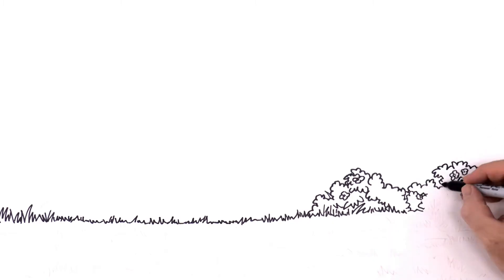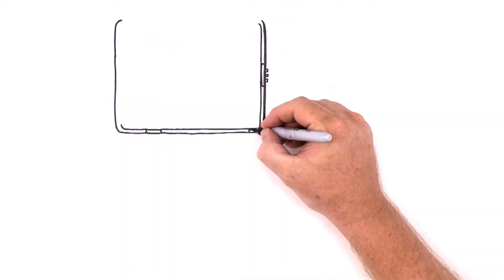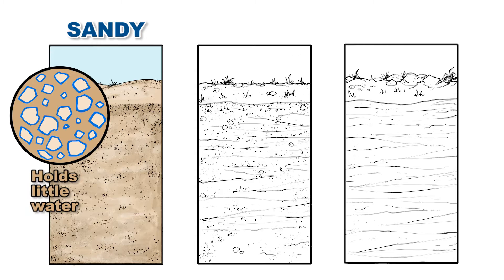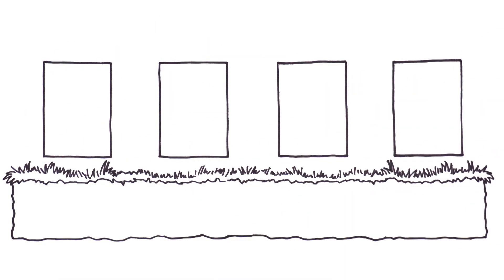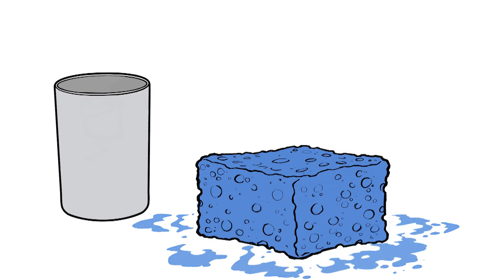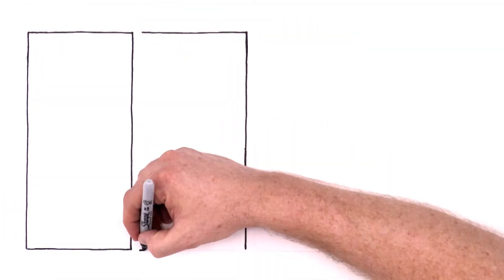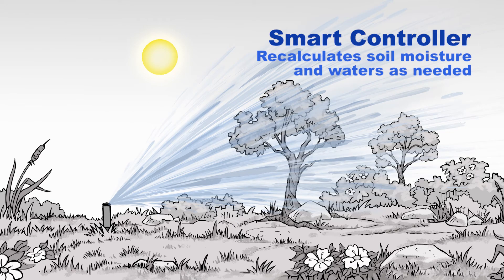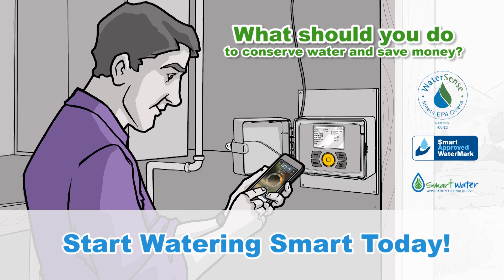How Smart Watering Works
B-hyve, Orbit Timer, Smart Watering, Irrigation Timer,